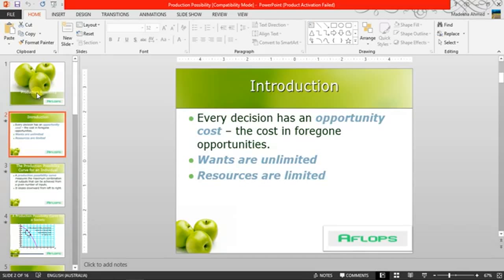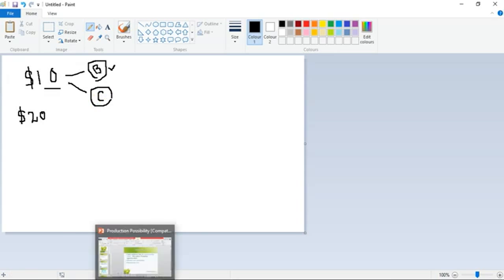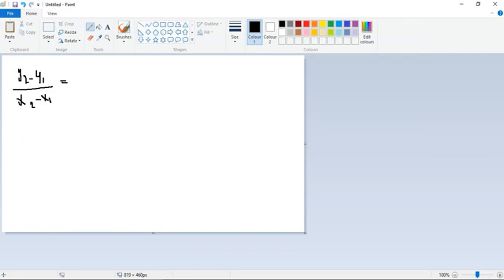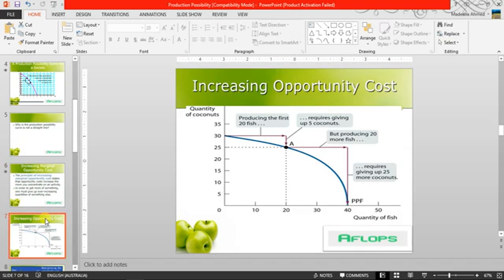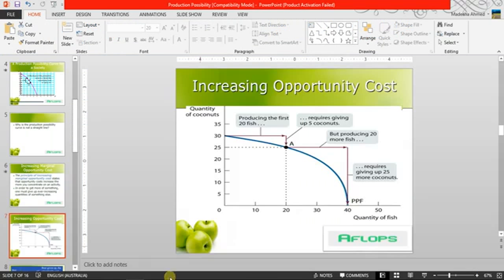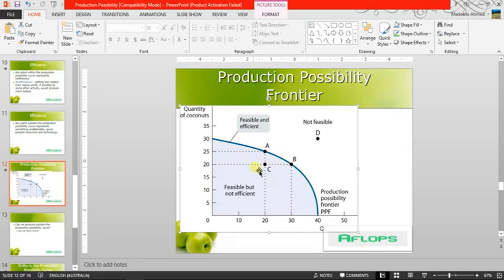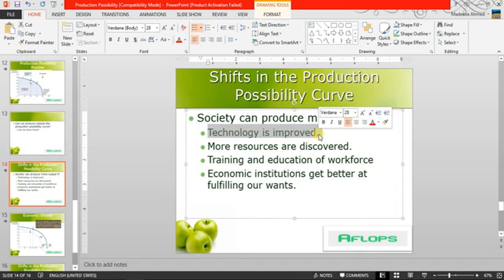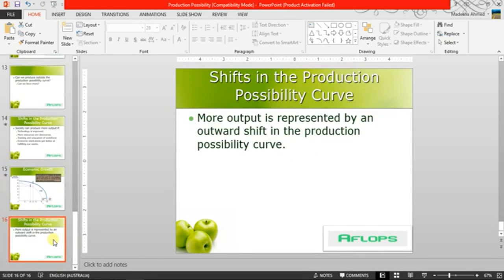Economics 0455 | IGCSE